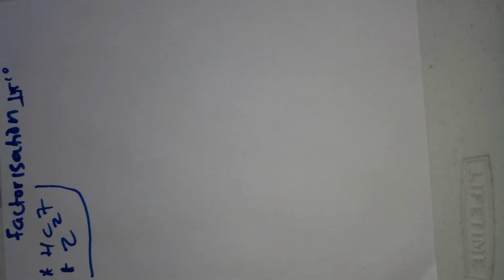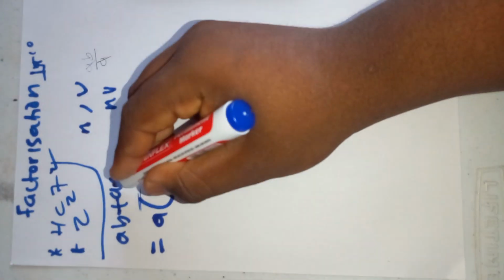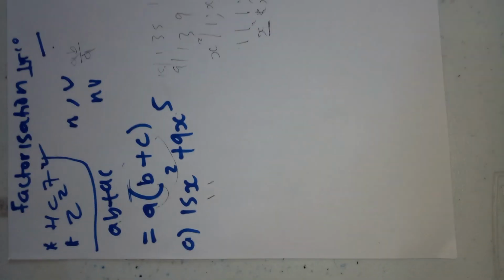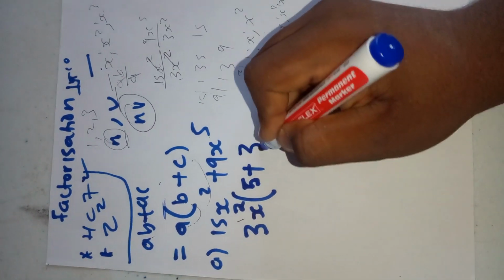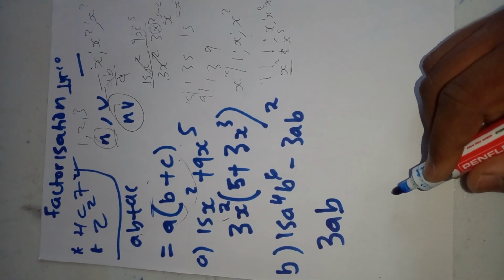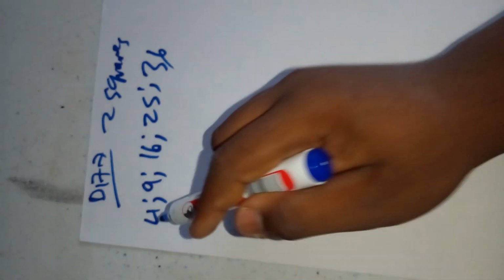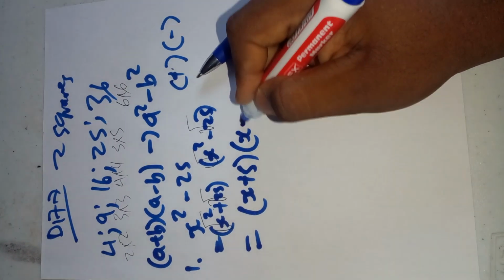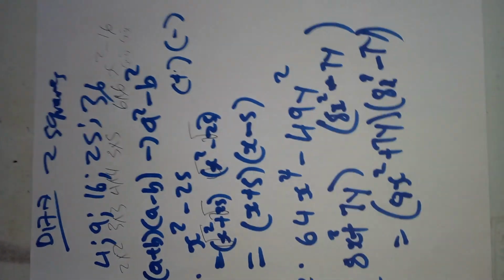Factorisation of Algebraic Expressions | Grade 10 Maths